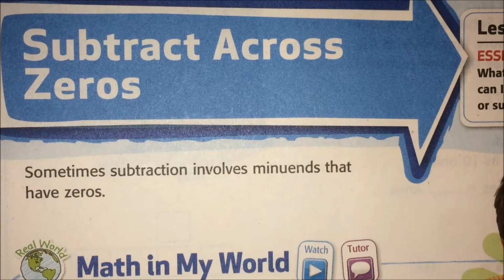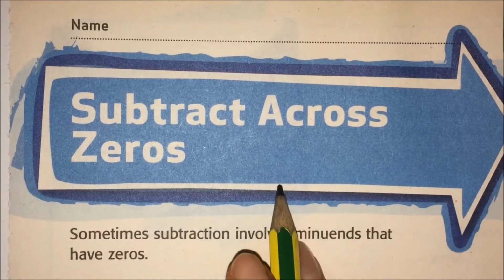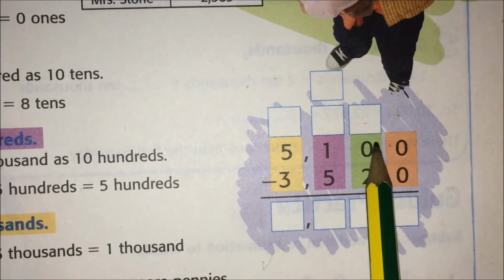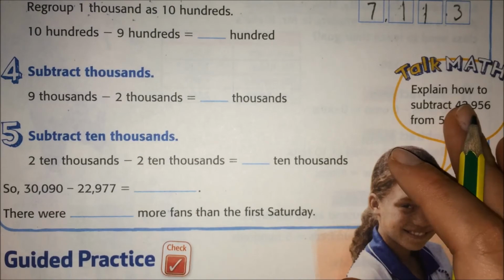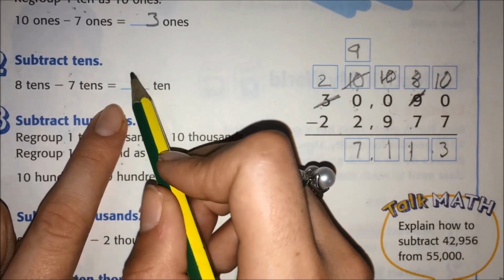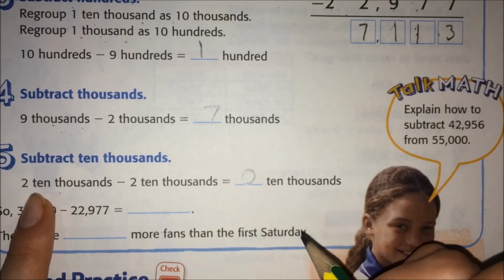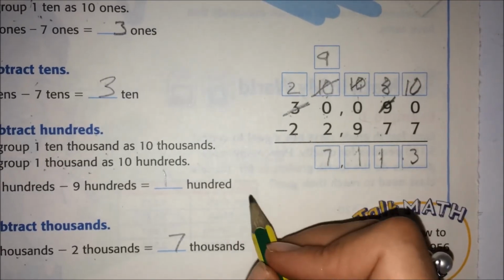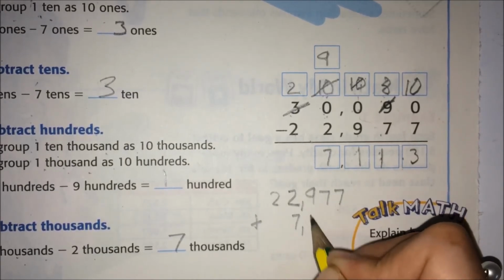My Math Flip Chapter 2 Lesson 7